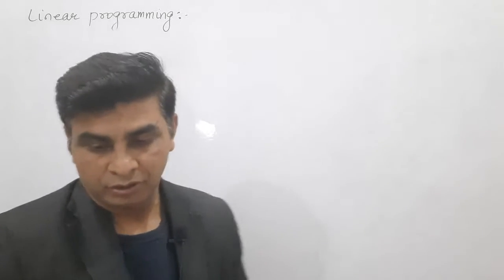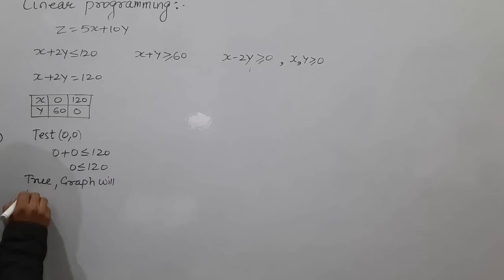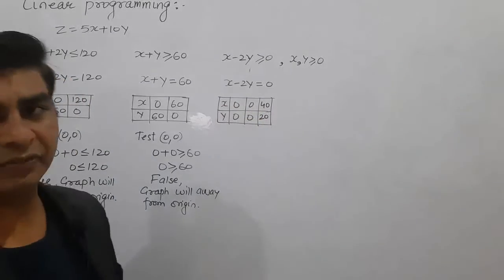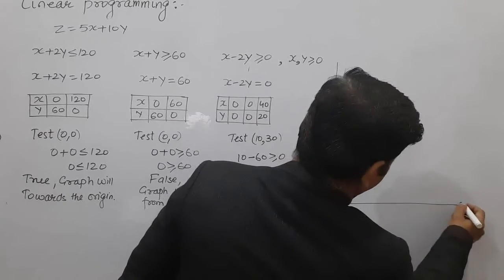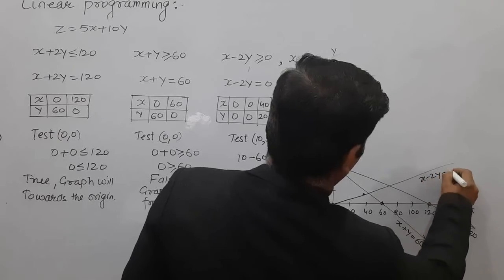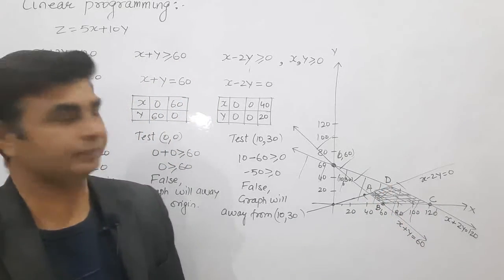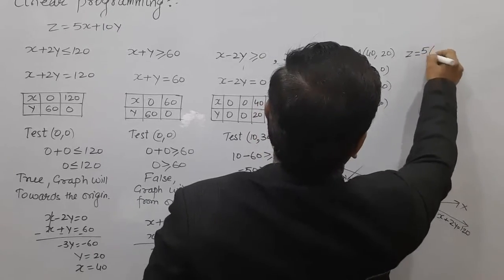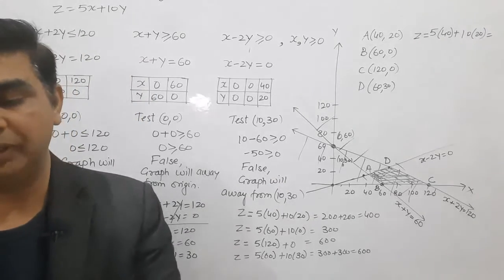XII MATHS LINEAR PROGRAMMING EX 12.1 PART 2